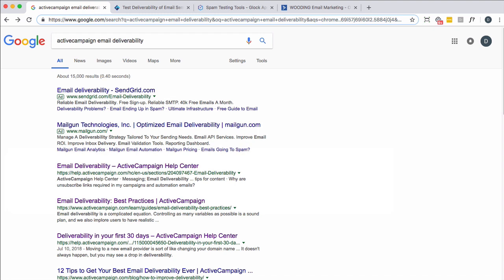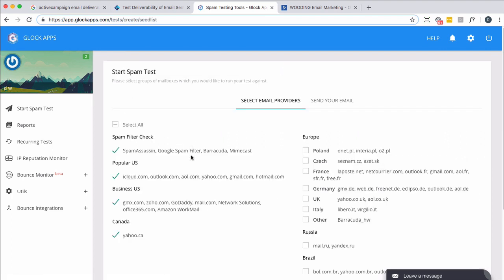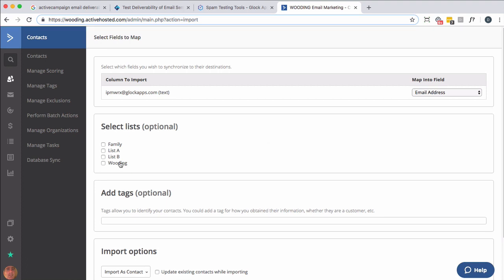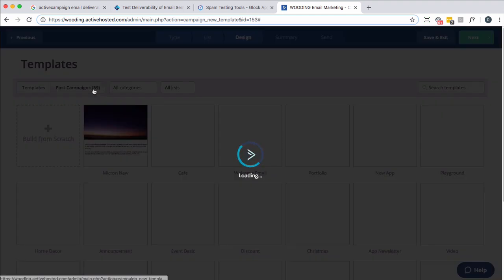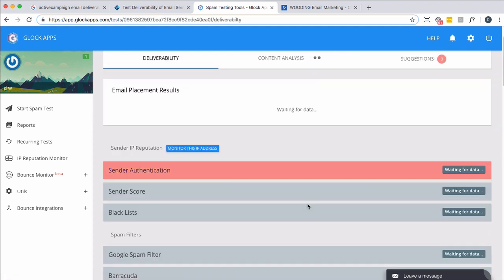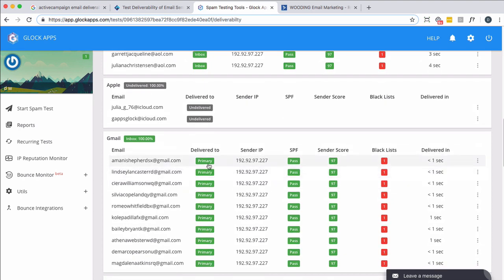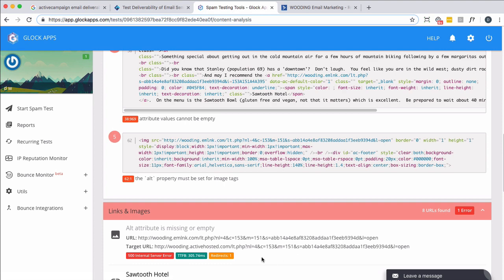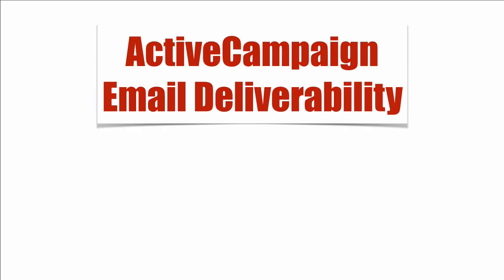ActiveCampaign Email Deliverability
How to test your ActiveCampaign email deliverability with Glock App